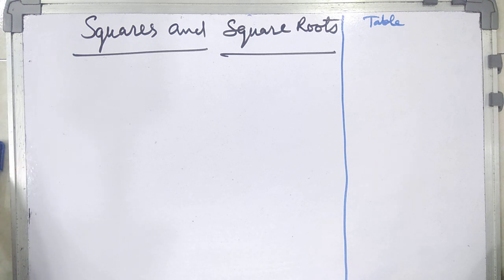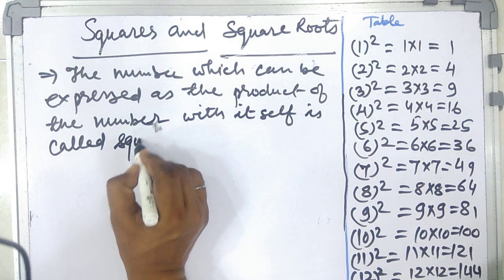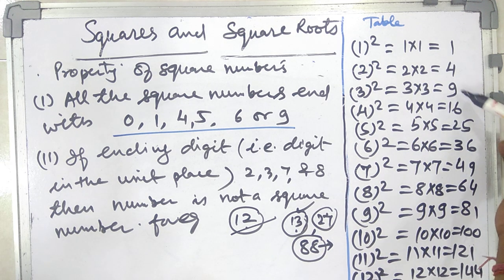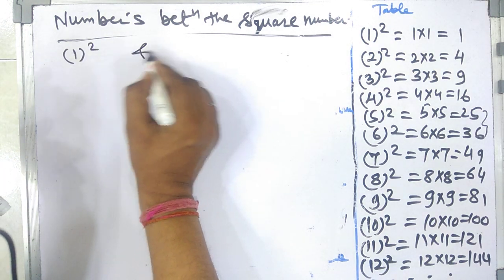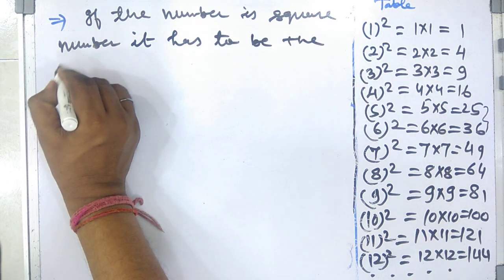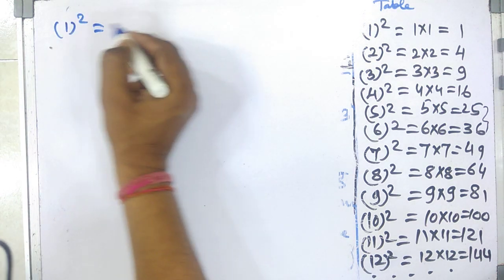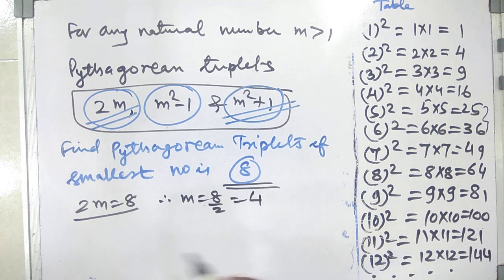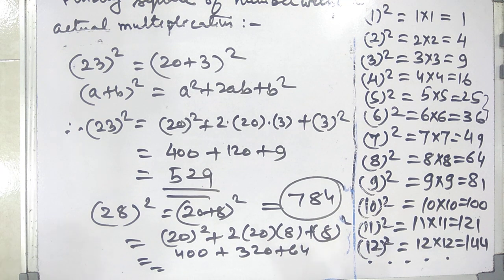Introduction - Squares and Square Roots| Chapter 6 | NCERT Class 8th Maths Solutions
Squares and Square Roots - Solution for Class 8th mathematics, NCERT  solutions for Class 8th Maths

We provide ncert and cbse solution with some educational News

is the Shiva Classes website to Learn complete Physics and Maths Video Lectures on all topics of Physics and Maths for Classes 6 to 12 for CBSE, NEET, IITJEE by Gaurav Sir, Shivpal Sir, Garima Mam.

To keep yourself updated about Shiva Classes activities on regular basis follow the facebook page of Shiva Academy

squares and square roots class 8 cbse in english
squares and square roots class 8 exercise 6.1 in english
ncert maths class 8 squares and square roots 6.1
ncert maths class 8 squares and square roots 6.3
ncert maths class 8 squares and square roots 6.4
ncert maths class 8 squares and square roots 6.2
squares and square roots of class 8
squares and square roots of decimals
squares and square roots of numbers

squares and square roots pdf
squares and square roots ppt
squares and square roots powerpoint
squares and square roots powerpoint presentation
perfect squares and square roots
squares and square roots cubes and cube roots class 8
squares and square roots worksheets for class 8 icse
squares and square roots worksheets for class 8
squares and square roots worksheets grade 8
squares and square roots worksheets for class 8 pdf
what is squares and square roots
squares and square roots zero